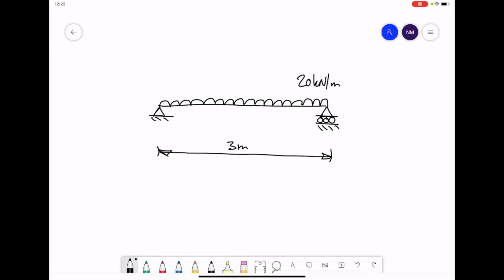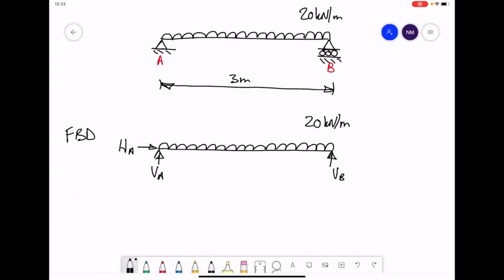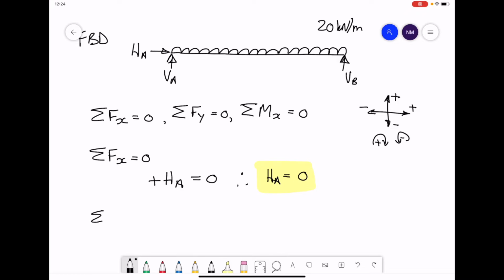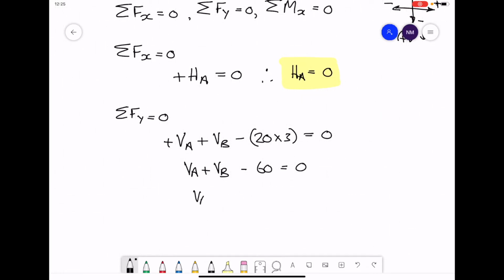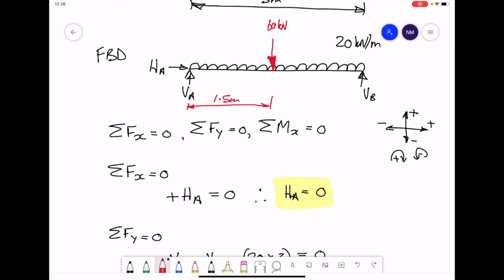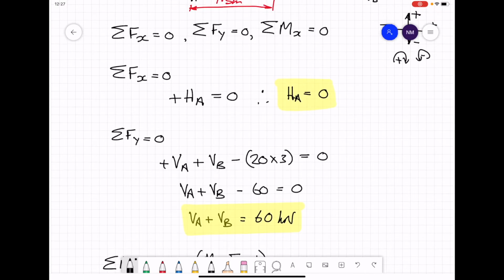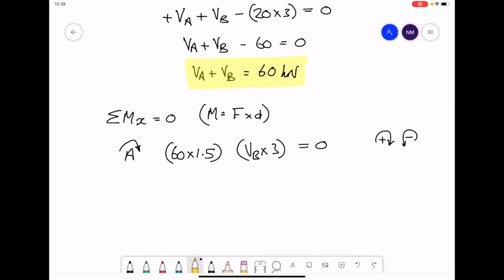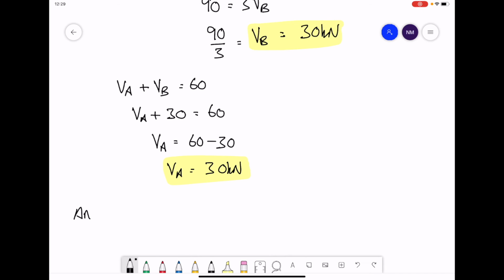How to calculate the Reaction Forces for a single beam - Example 3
This video shows you how to calculate the reaction forces for a single simply loaded beam with a uniformly distributed load UDL. This video uses the basic equations for statics to calculate these unknown forces.